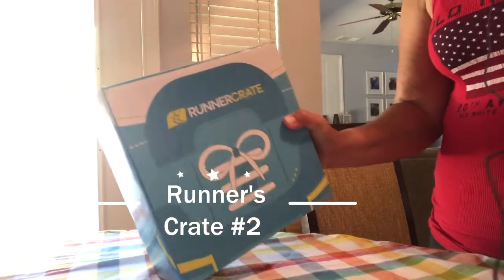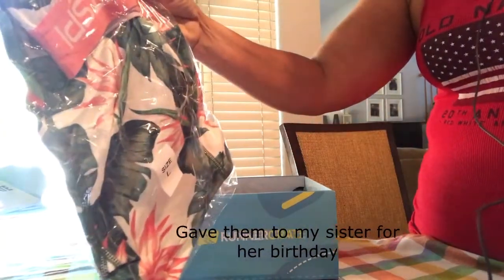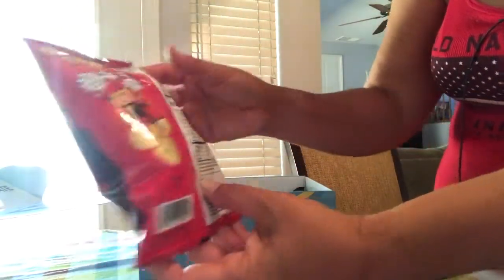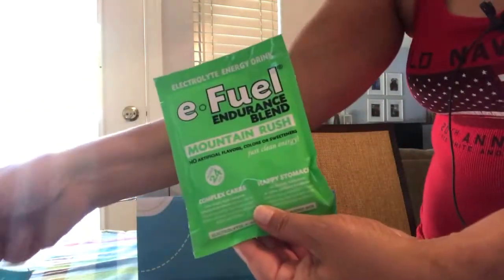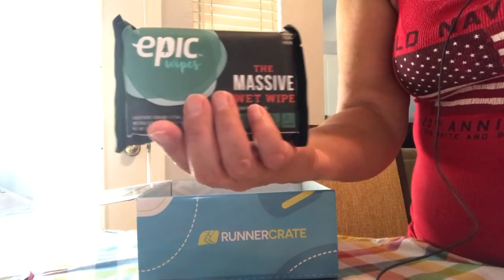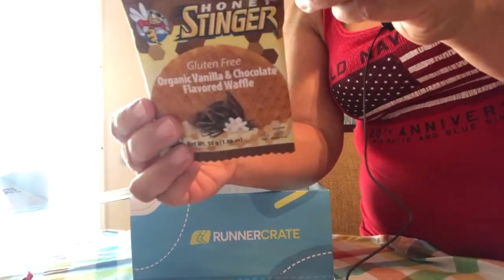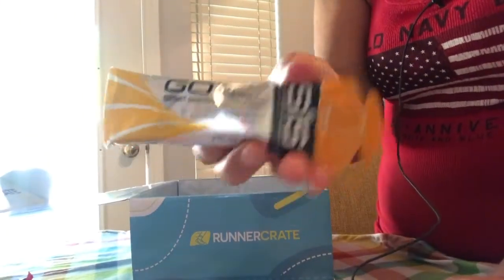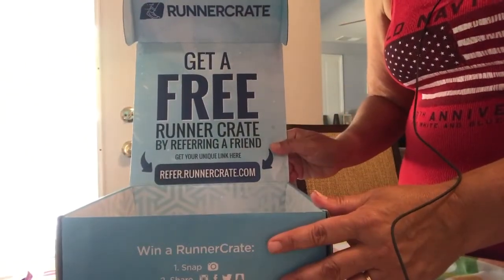Runners Crate #2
I'm opening up and sharing the July 2017 Runner's Crate box. I read on Facebook that the boxes are selling out each month. I signed up for the month to month delivery to see if I was going to like the items included.

The items are quality products that are mostly new to me, but for the price $46 a month, I think I am going to unsubscribe. I'm sure the products cost less than that to purchase but I have seen another monthly fitness product I want to try.

I am not receiving compensation for sharing this box.